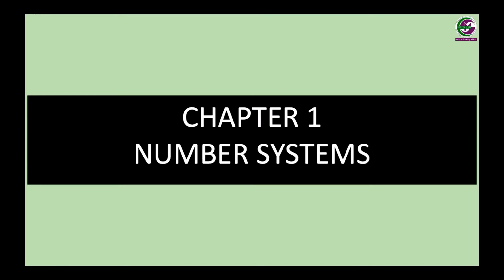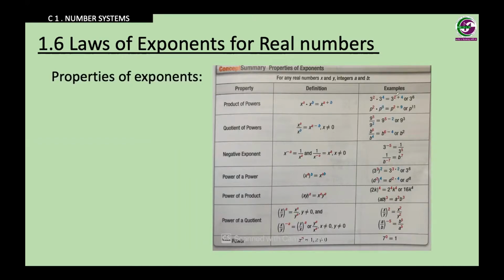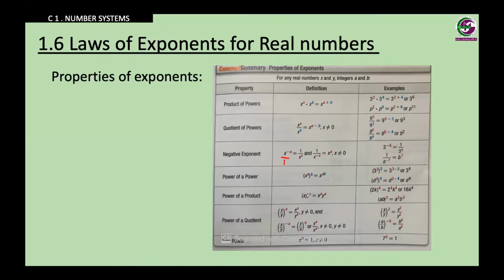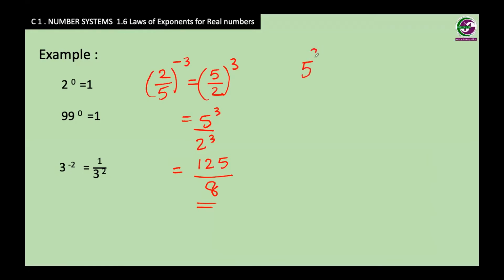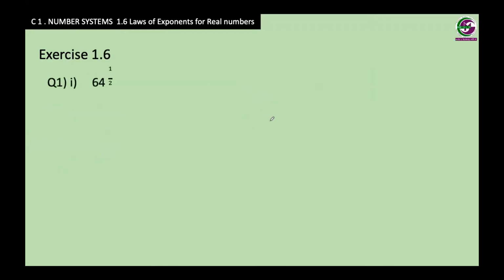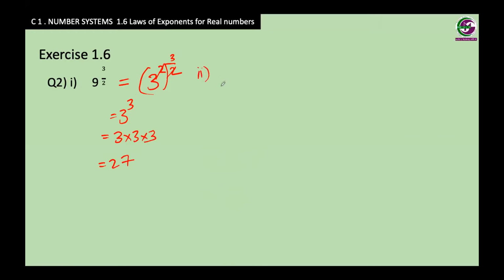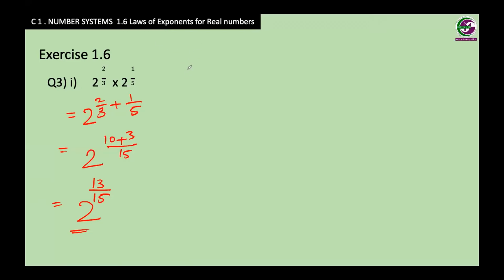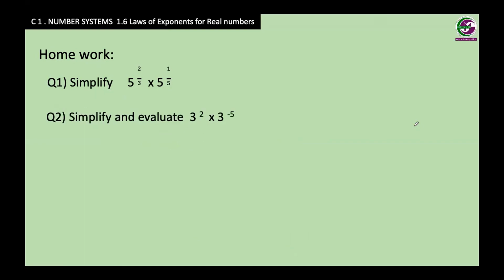Number System | CBSE(NCERT)Class 9 | Laws of Exponents | P6 | me.u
Laws of Exponents of first chapter number system is explained in this video. Exercise 1.6 is solved